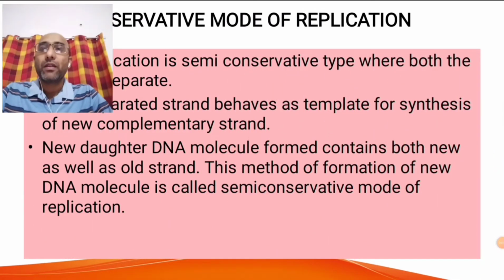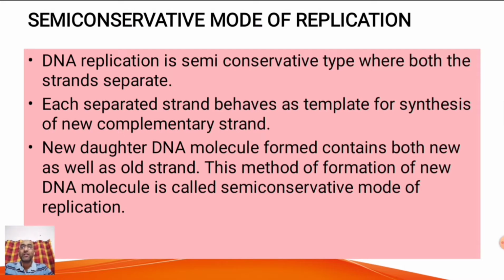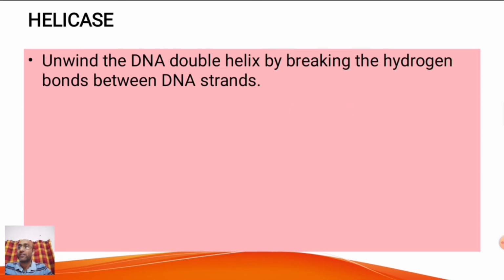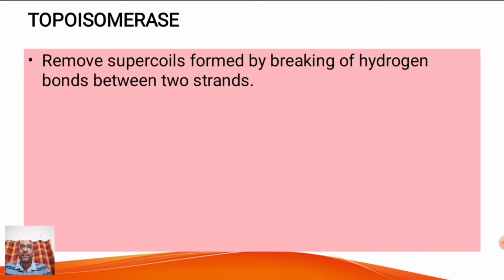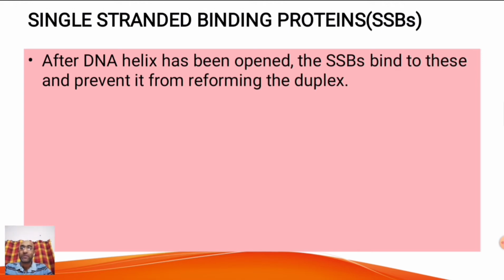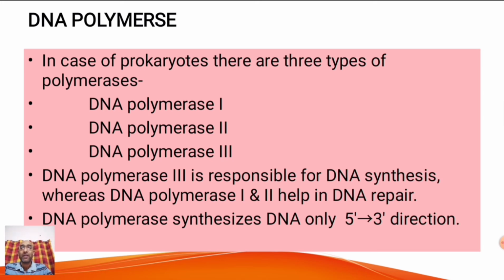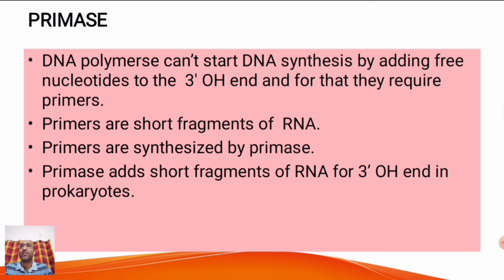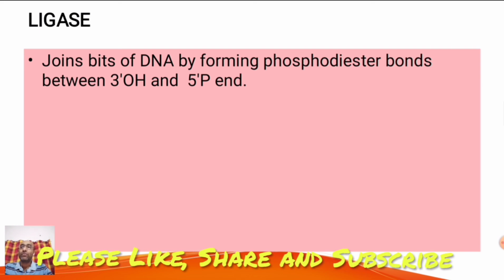DNA REPLICATION(PART 1)